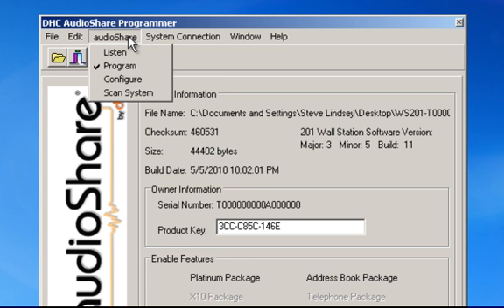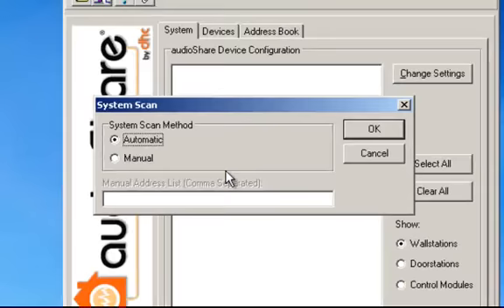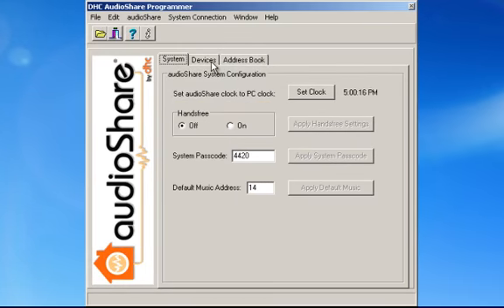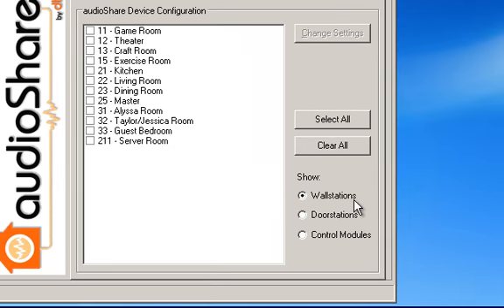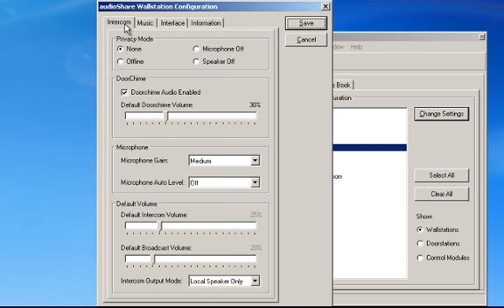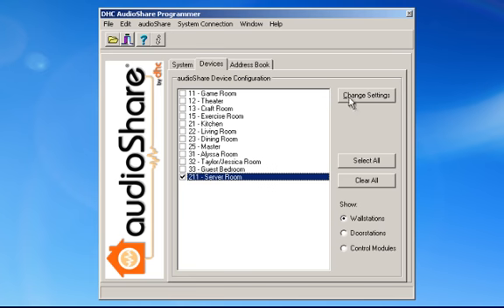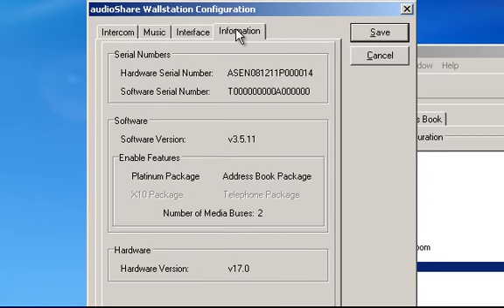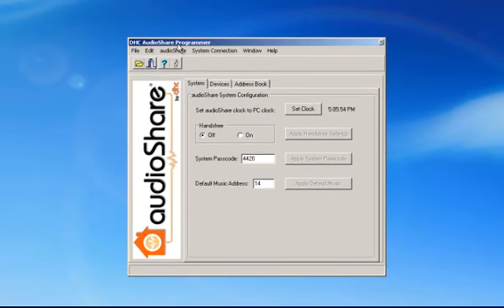Introduction to the AudioShare Programmer Part 3 of 3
Introduction video illustrating how to use the AudioShare Programmer. Covers Programming, Configuring, and Troubleshooting.